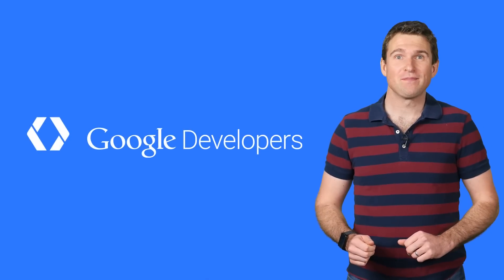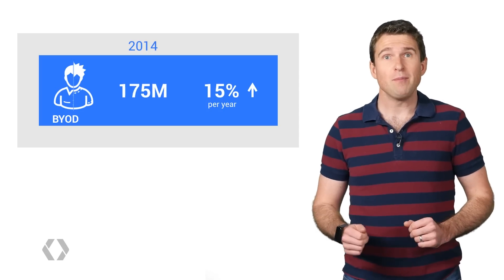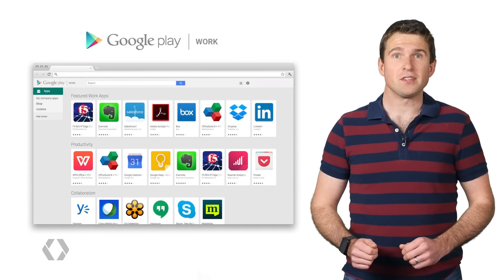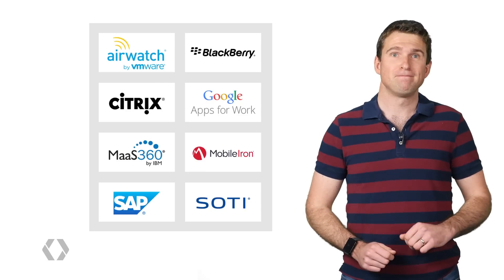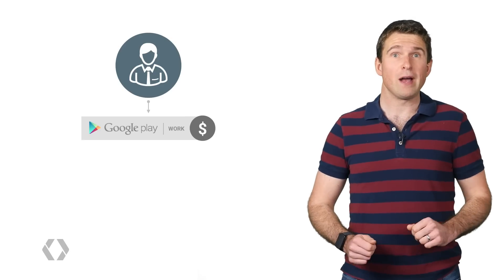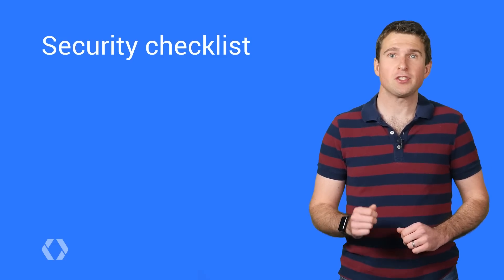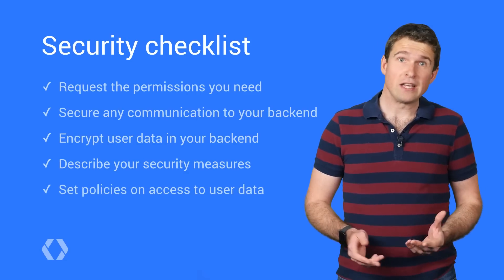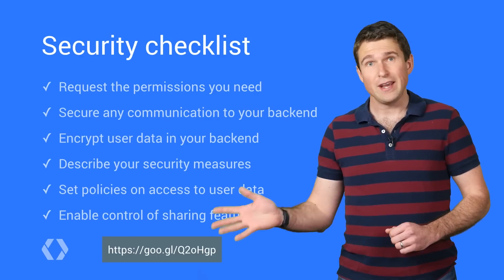Building an enterprise ready app with Android for Work (100 Days of Google Dev)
A holistic view of Android for Work for Developers, covering the Opportunity, Best Practices and Distribution through Google Play for Work.

100 Days of Google Dev / 100 developer videos over 100 days /